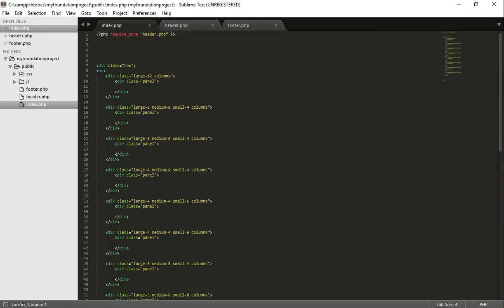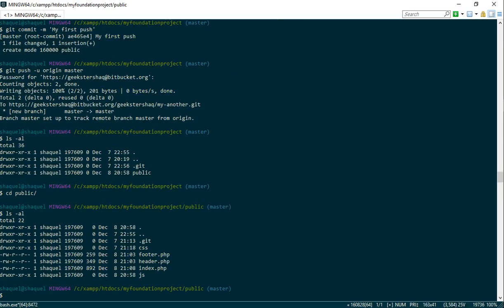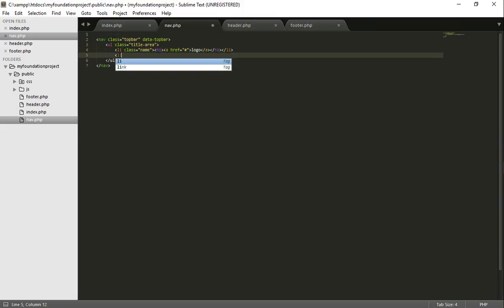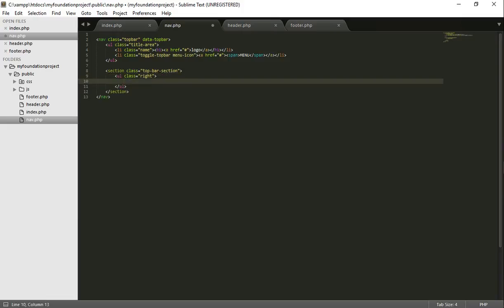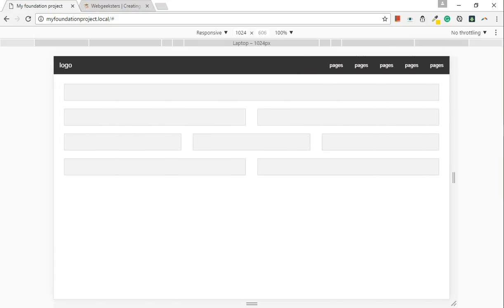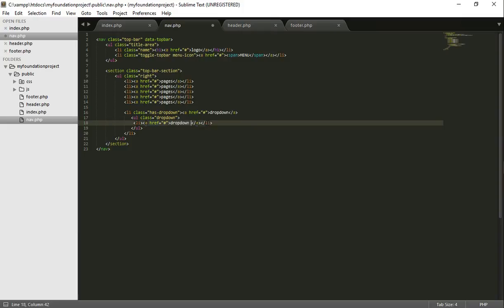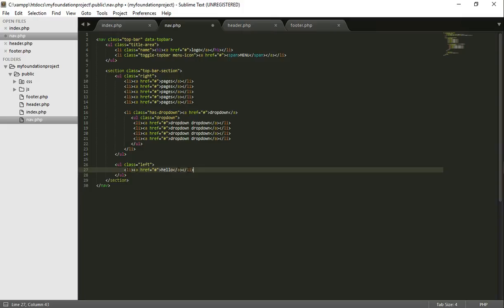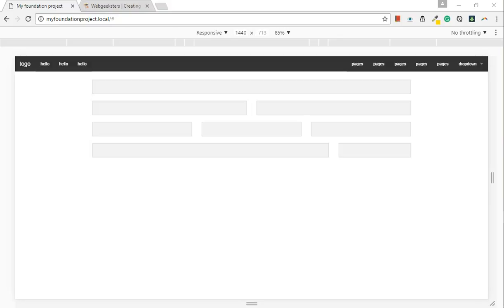Learn how to create a Foundation navigation (Top-bar)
This tutorial will help you learn how to create a Foundation Top-bar (navigation bar) . Follow this step by step tutorial don't forget to watch my previous youtube video if you came across this video first

You can also download the Foundation 5 I'm using at my GitHub